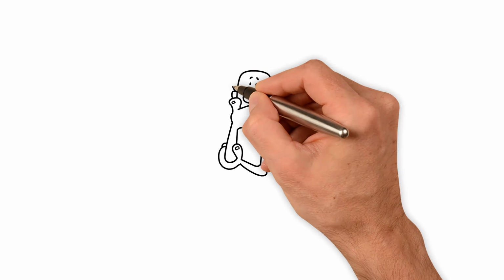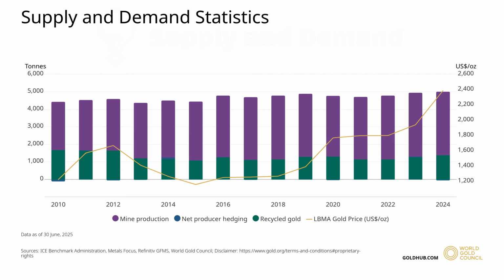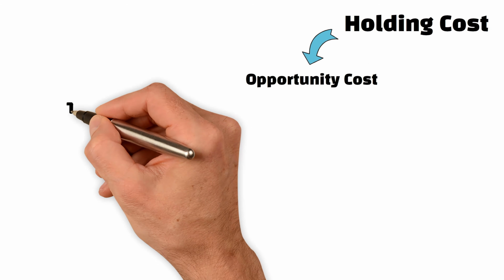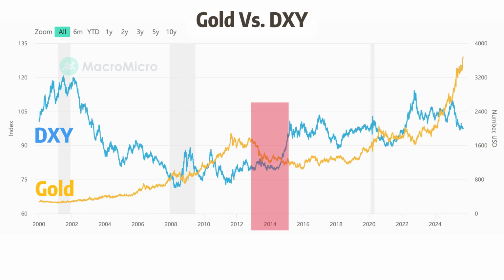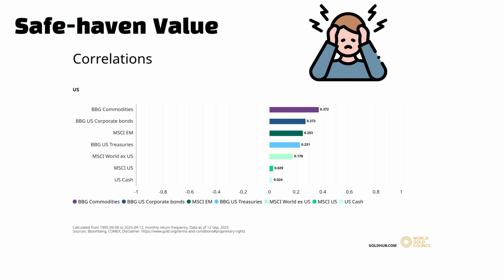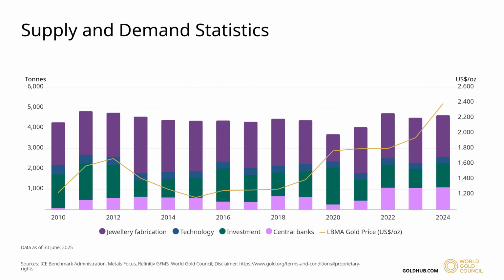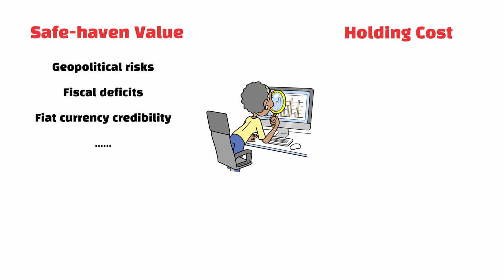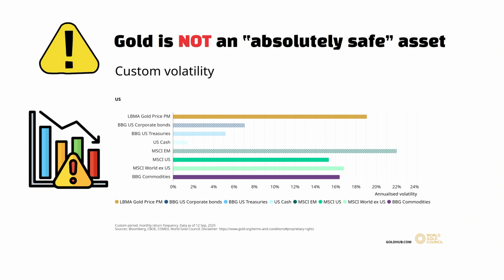Gold Price at All-Time Highs, Should You Still Buy I What Really Drives Gold Prices I Gold investing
Gold price has just hit new highs again — but is it still worth buying? In this video, I break down the real drivers behind gold’s price, and why it's more than just supply and demand.

📊 We also look at gold’s volatility, its role in portfolio construction, and how I personally approach it as a supplementary hedge, not a core position. If you're wondering whether to add gold to your portfolio right now — or how to time your entry without chasing the top — this video will help you think it through clearly.